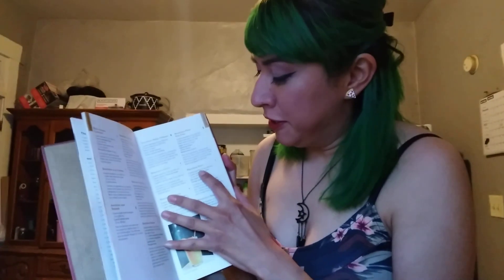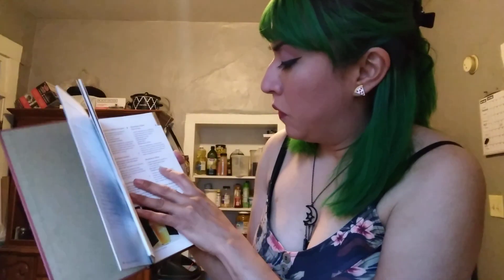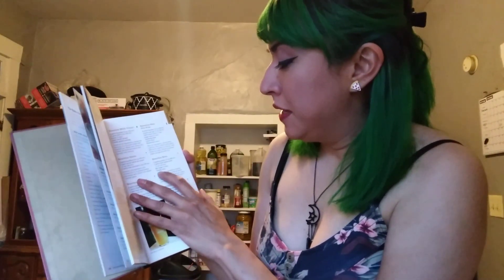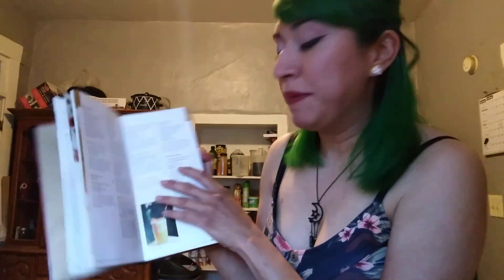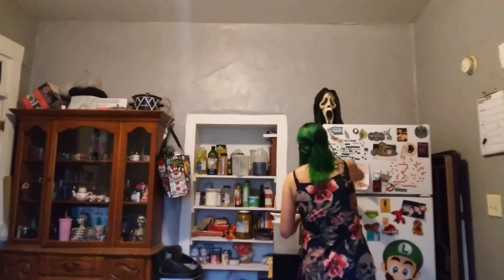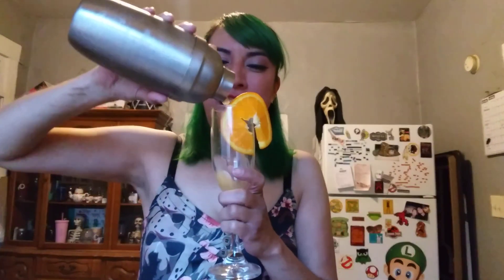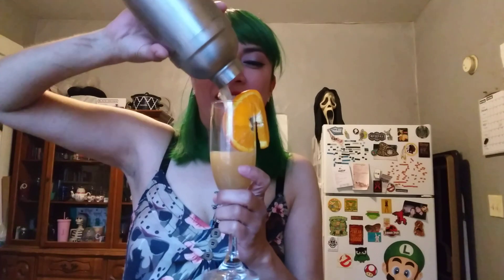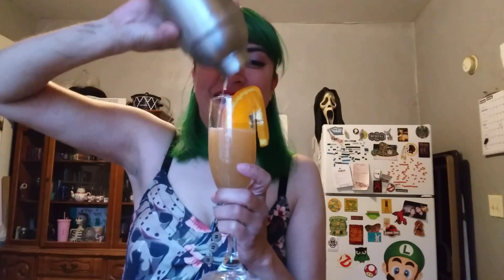New York Bartenders Guide Episode 15: Bourbon Sour (I think I died)